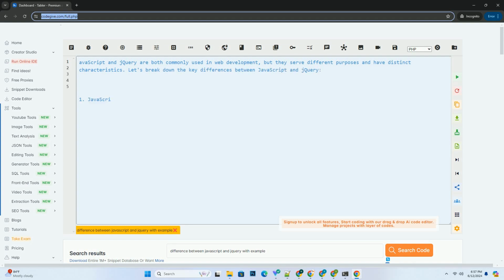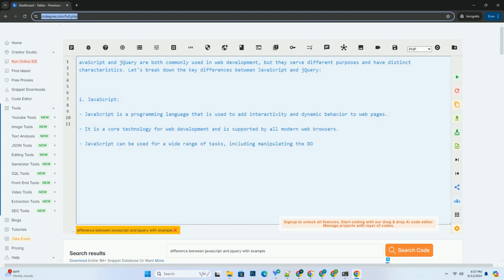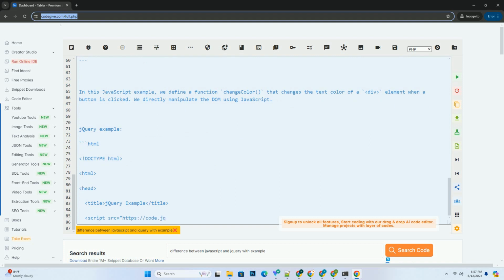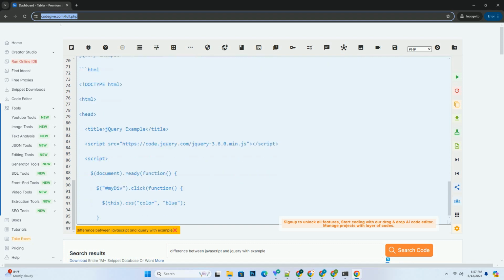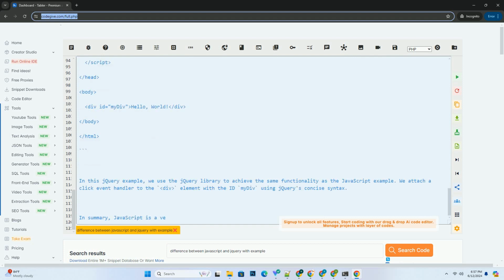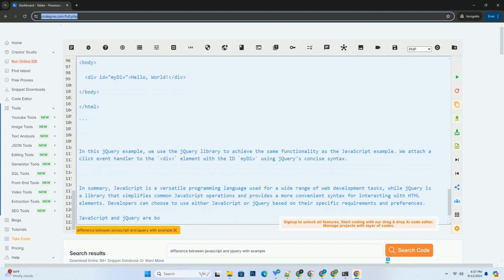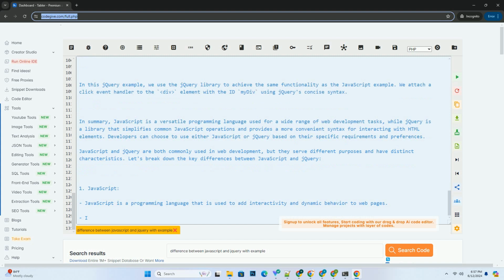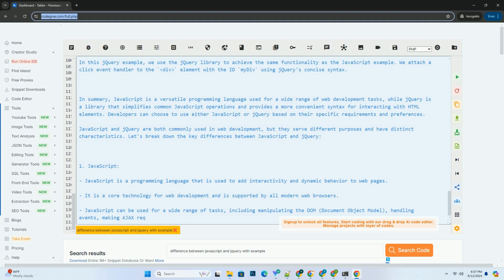difference between javascript and jquery with example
javascript and jquery are both commonly used in web development, but they serve different purposes and have distinct characteristics. let's break down the key differences between javascript and jquery:

1. javascript:
- javascript is a programming language that is used to add interactivity and dynamic behavior to web pages.
- it is a core technology for web development and is supported by all modern web browsers.
- javascript can be used for a wide range of tasks, including manipulating the dom (document object model), handling events, making ajax requests, and creating animations.
- javascript code can be written directly within html documents using `script` tags or in separate external files with a `.js` extension.

2. jquery:
- jquery is a fast, small, and feature-rich javascript library that simplifies html document manipulation, event handling, and animation.
- it provides an easier way to perform common javascript tasks and offers a more concise syntax compared to raw javascript.
- jquery abstracts many complex operations into simple methods, making it easier for developers to write code quickly and efficiently.
- jquery is built on top of javascript and is designed to work seamlessly with javascript code.

now, let's see a simple example to illustrate the difference between javascript and jquery:

javascript example:

in this javascript example, we define a function `changecolor()` that changes the text color of a `div` element when a button is clicked. we directly manipulate the dom using javascript.

jquery example:

in this jquery example, we use the jquery library to achieve the same functionality as the javascript example. we attach a click event handler to the `div` element with the id `mydiv` using jquery's concise syntax.

in summary, javascript is a versatile programming language used for a wide range of web development tasks, while jquery is a library that simplifies common javascript operations and provides a more convenient syntax for inte ...

javascript difference of two arrays
javascript difference between == and ===
javascript difference between two dates
javascript difference
javascript example to call rest api

javascript difference
javascript example class
javascript example program
javascript example try catch
javascript example function
javascript example projects
javascript example file
javascript example in html
javascript examples for beginners
javascript examples
javascript jquery ajax
javascript jquery
javascript jquery book
javascript jquery interview questions